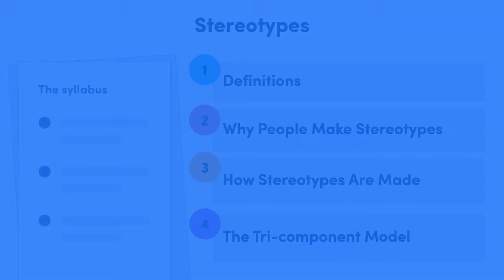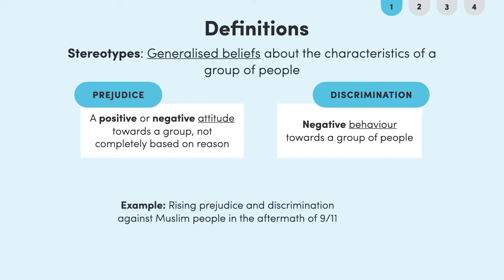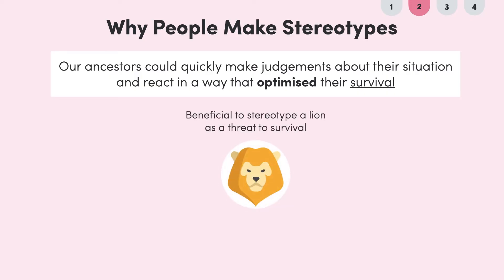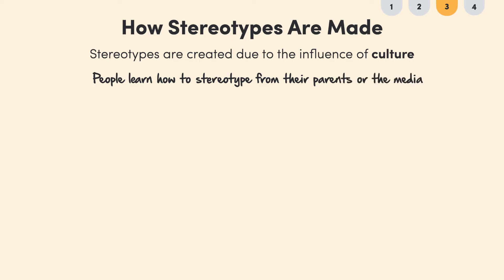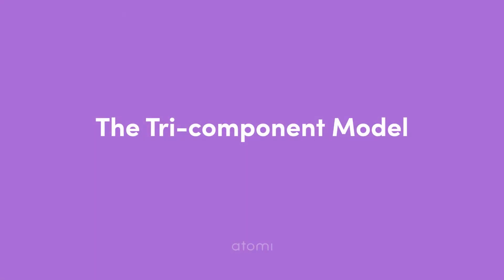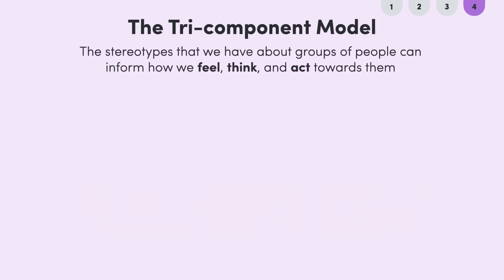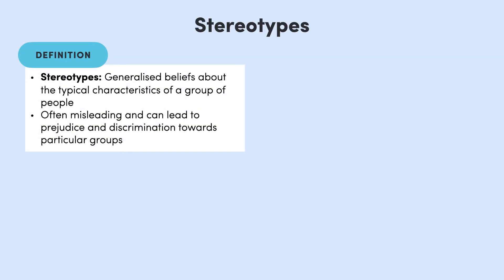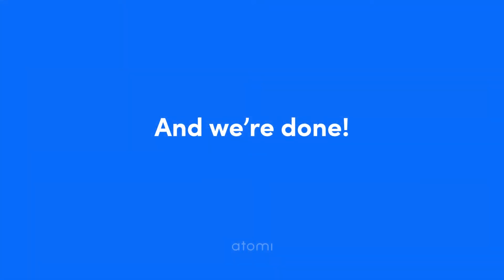Y11-12 Psychology: Stereotypes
In this lesson, we will explain what stereotypes are and their main function in society. We will also look at the Tri-component model of attitudes to explain its relationship with stereotypes.